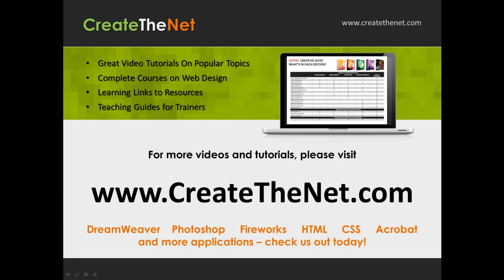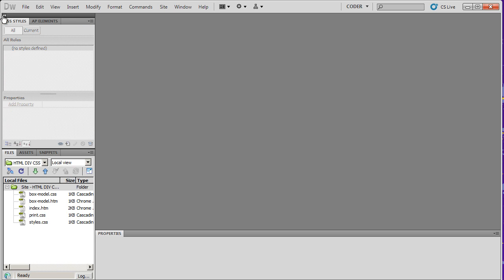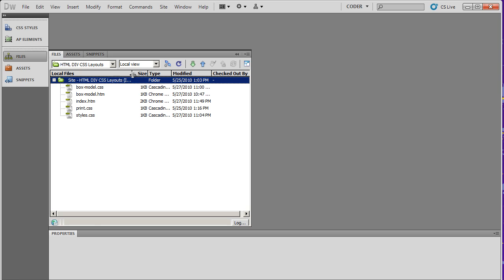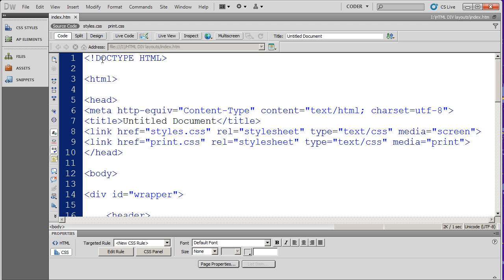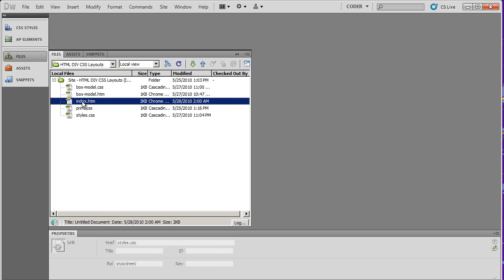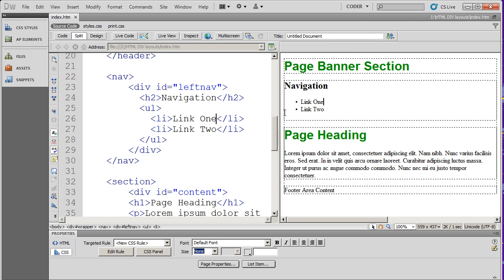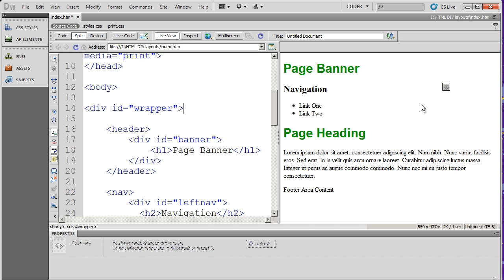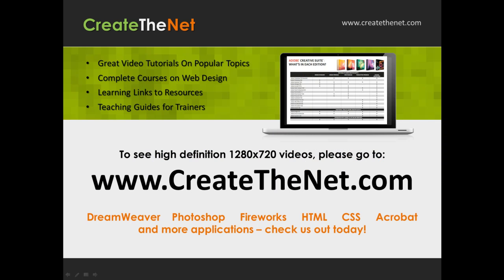Dreamweaver CS5 Shortcuts - Part 1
Learn about the coding and design shortcut tools and panels in Adobe Dreamweawver CS5 - Part 1